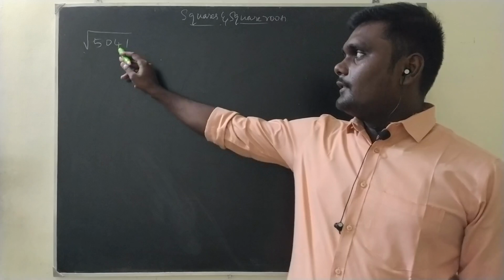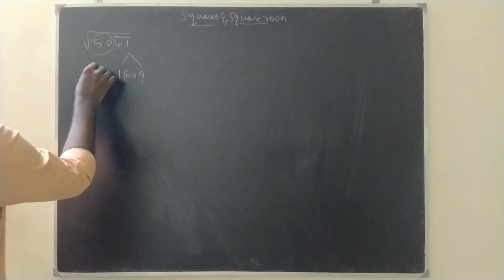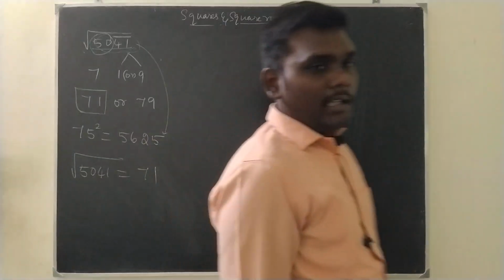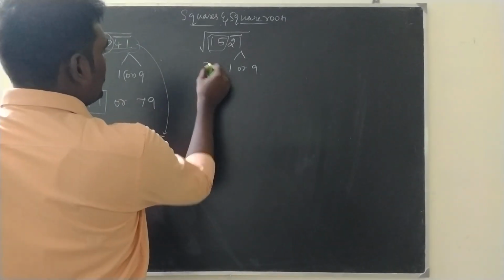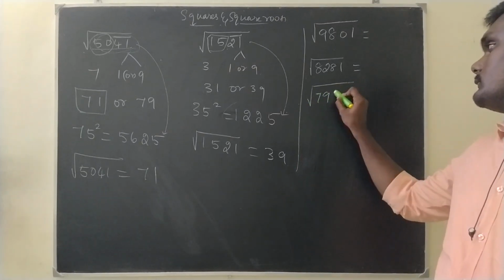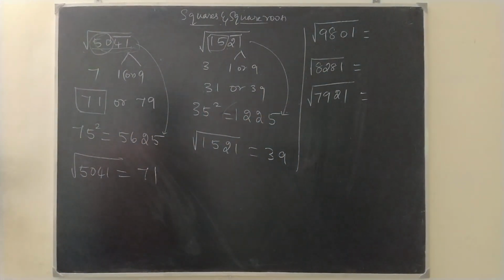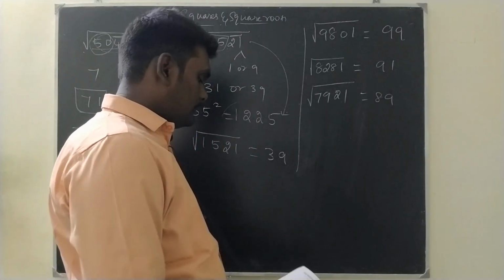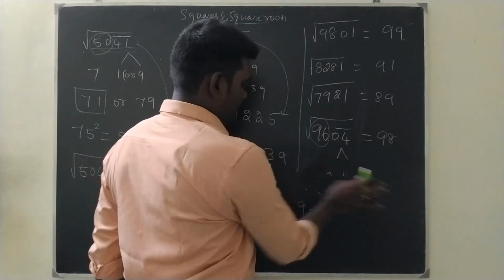Finding Square root of a number in seconds! Shortcut, Trick, Vedic Math | Basic Mathematics